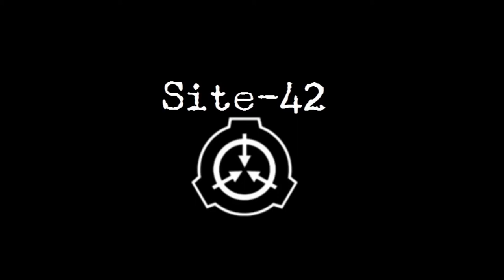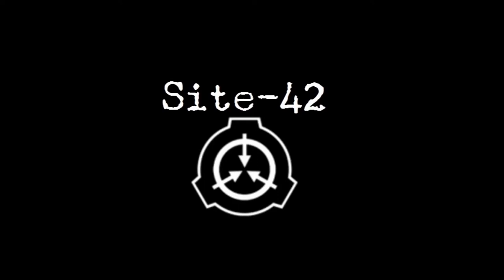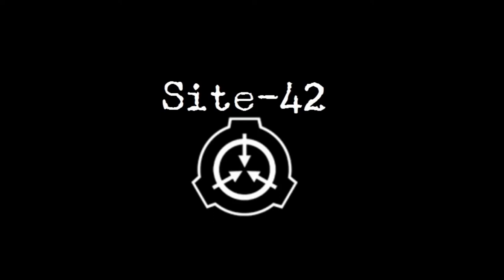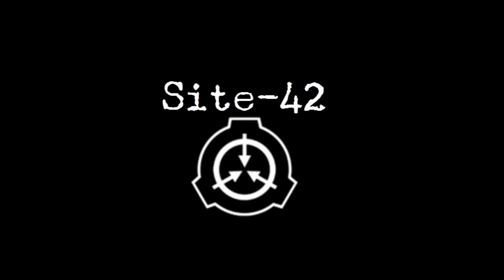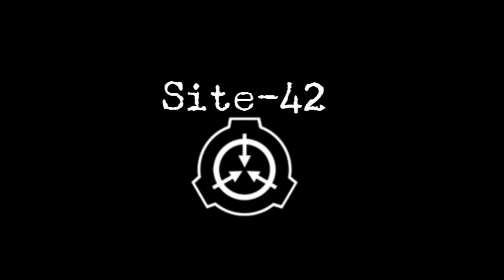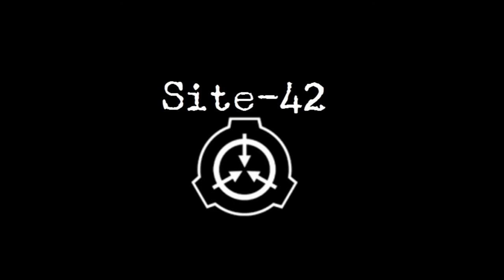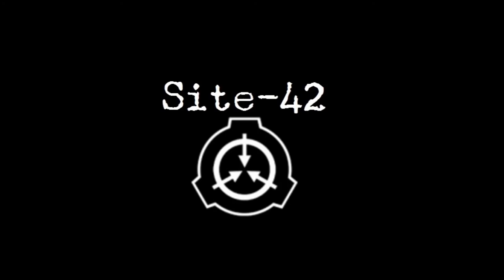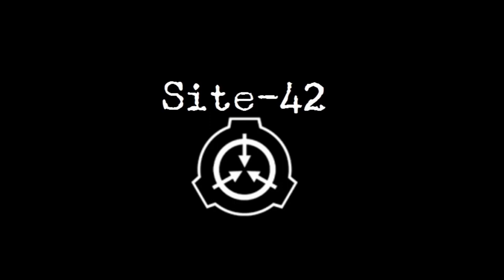Site-42 Subscriber Special: 1K Q&A